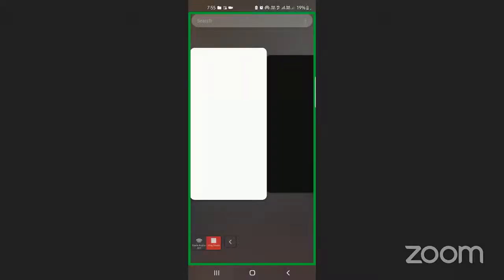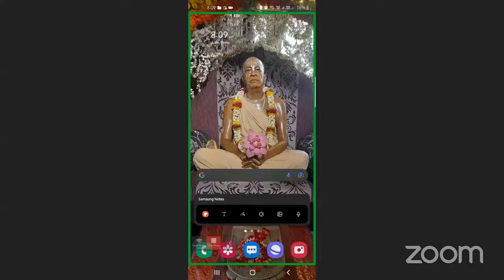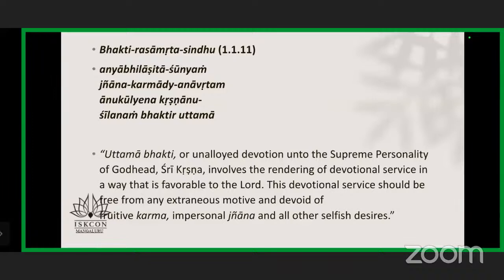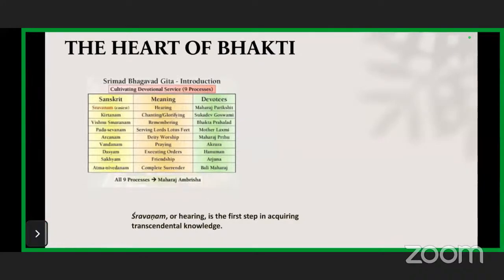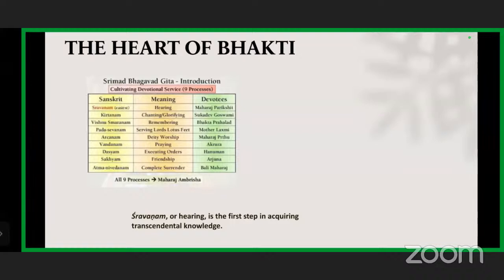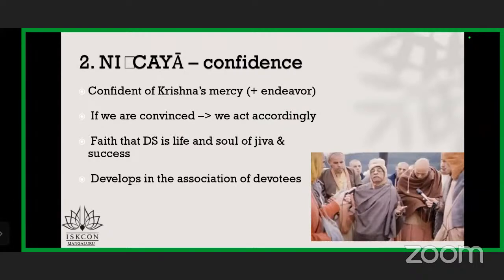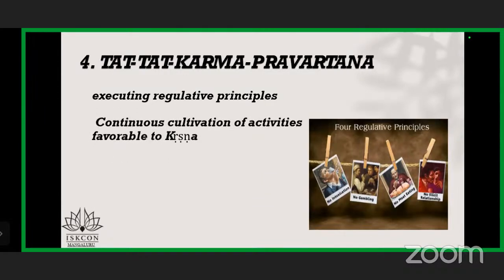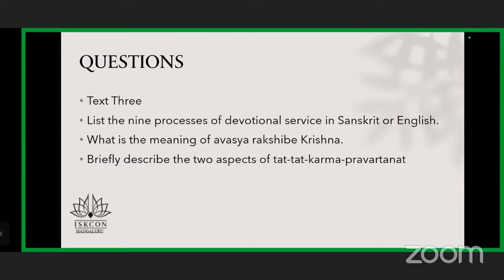English Level 3 NOI Text 3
Join the 31st BATCH of Understand Gita in 18 Days

Starting on Monday 12th Dec 2022

Join the World’s largest online Gita Course (7.5 Lac+ Registrations)

Free certificate

1 hour per day - Online Live session + Q&A

Languages - English, Hindi, Kannada, Konkani,  Telugu, Tamil, Malyalam, Tulu, Odiya, Gujarati, Marathi, Bengali

Separate Classes Children(6 to 10 Yrs ) Children( 11 to 15 Yrs)
Youth (16 to 25 Yrs) & Adult (25+ Yrs)